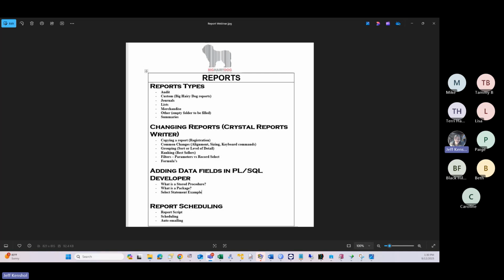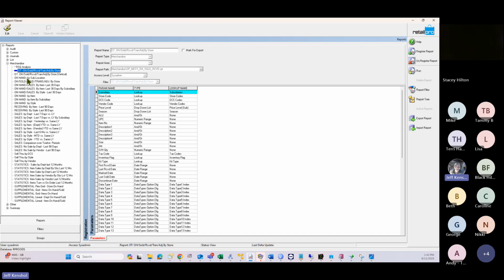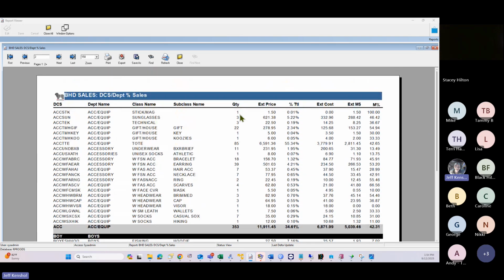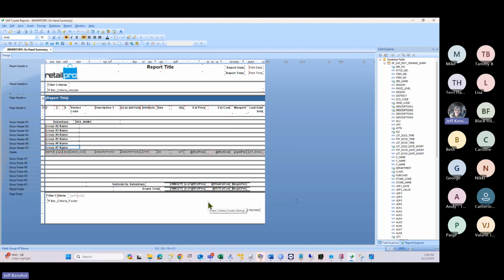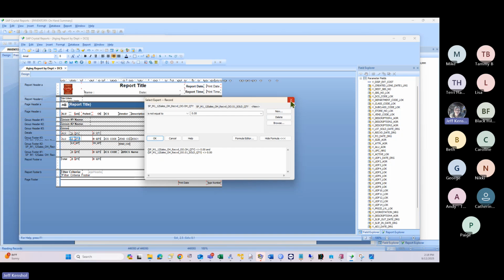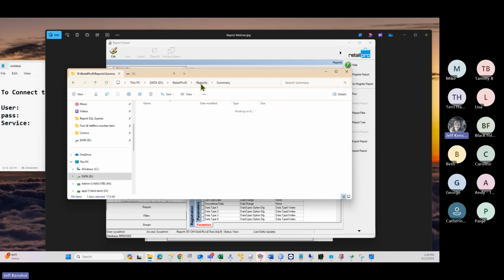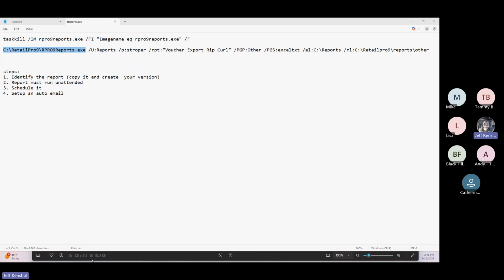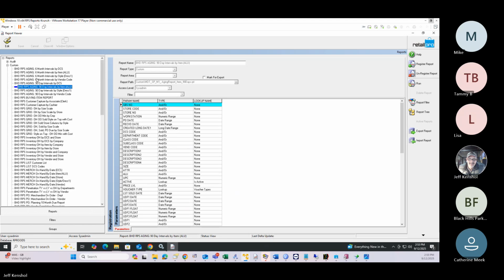Retail Pro V9 Reports